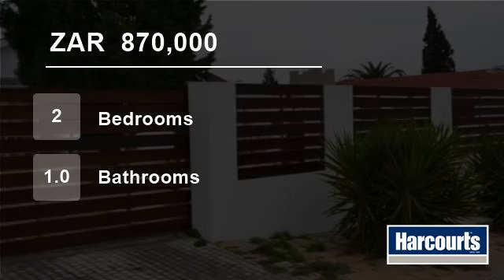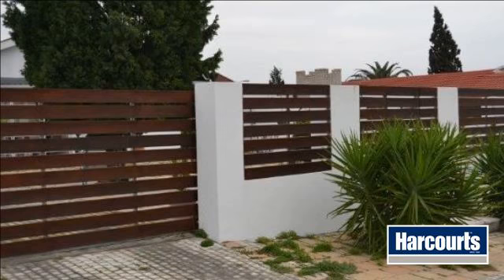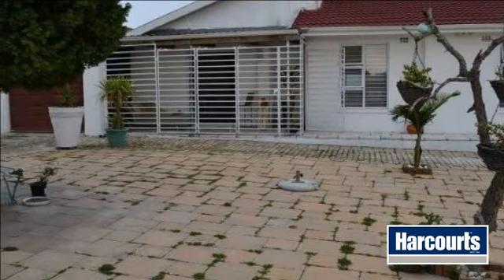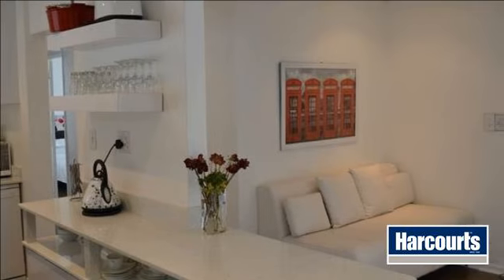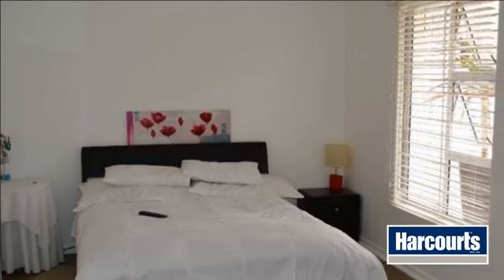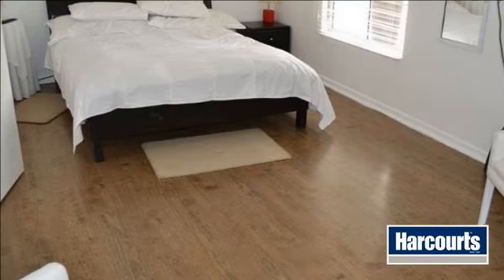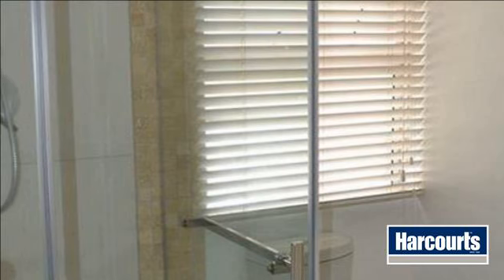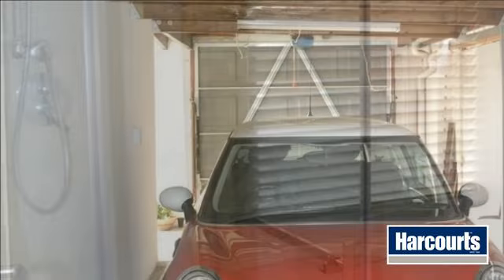2 Bedroom House For Sale in Highbury Road, Cape Town 7579, South Africa for ZAR 870,000...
Do you want a home which reflects your personality and status? The one that shouts, "I'm climbing this corporate ladder & I know exactly where I'm going". Then this once-in-a-lifetime opportunity is perfect for you!

Enter through its gates and be exposed to a large, low-maintenance garden - feel the positive ambiance & chi. ...